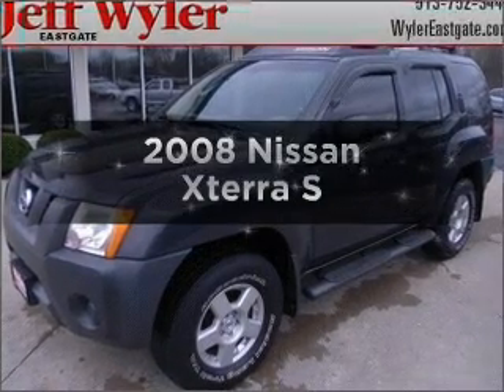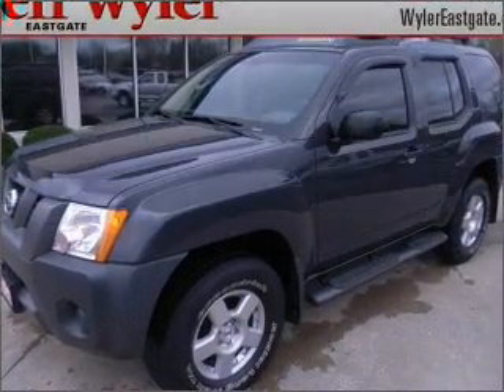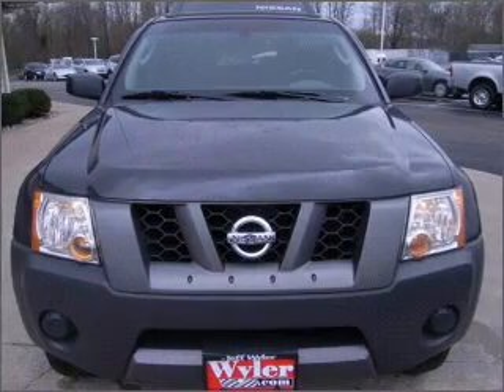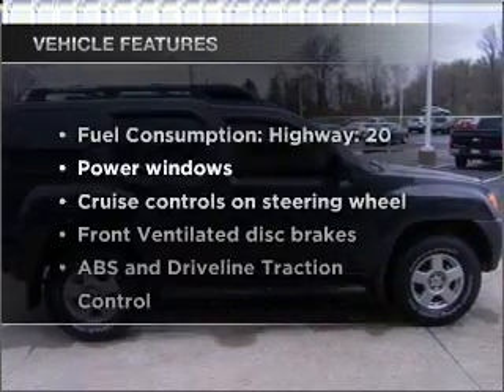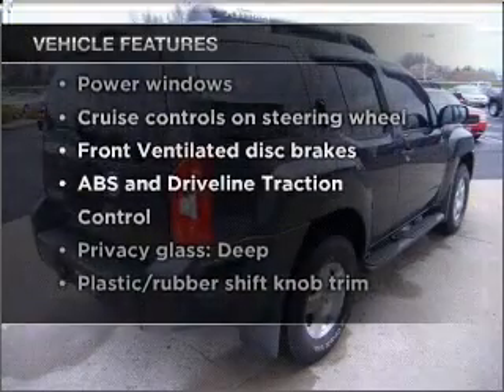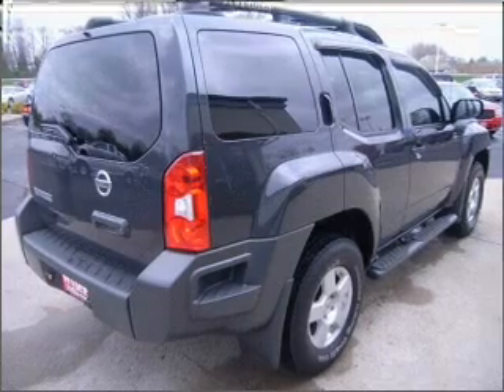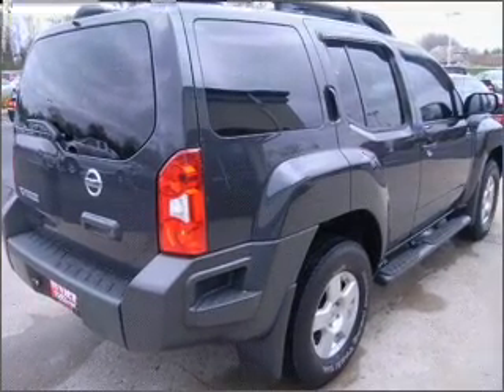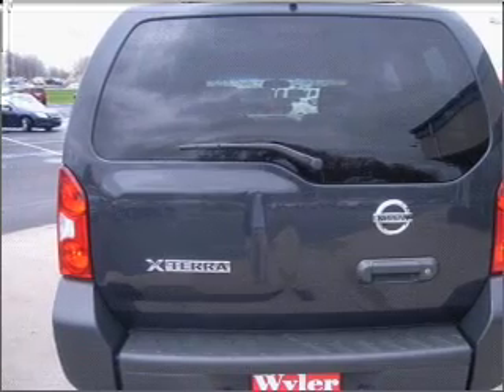2008 Nissan Xterra - Batavia OH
Year: 2008
Make: Nissan
Model: Xterra
Trim: S
Engine: 4.0 liter 6 cylinder 24 valve
Transmission: 5-Speed Automatic
Color: Silver
Mileage: 42316
Address:
1117 State Rte 32